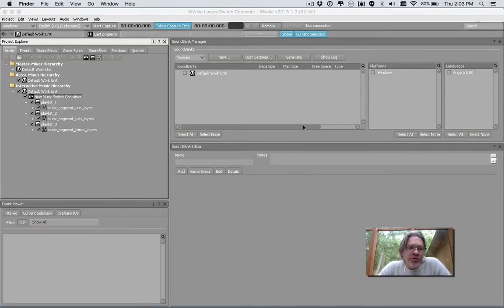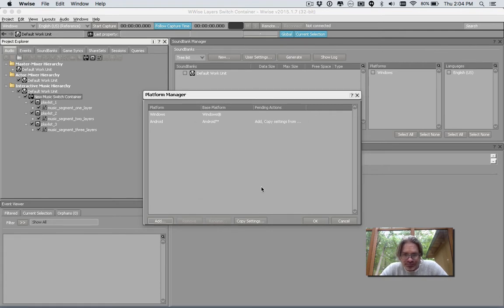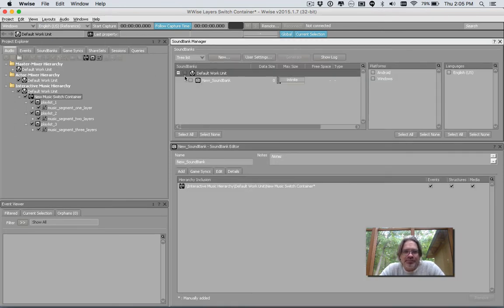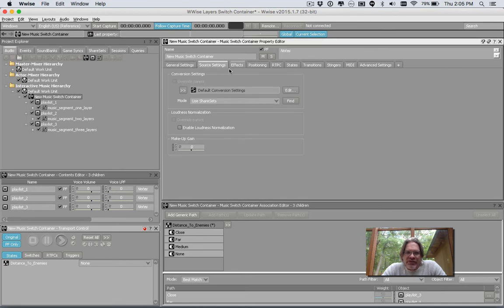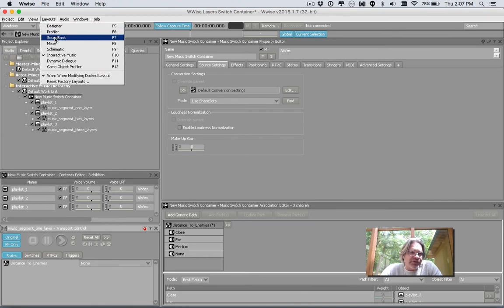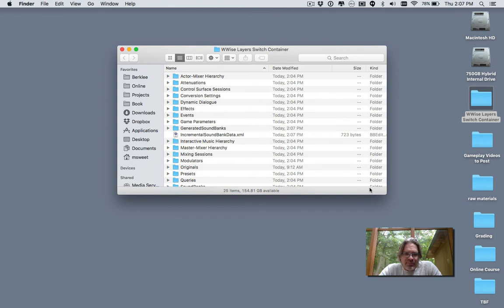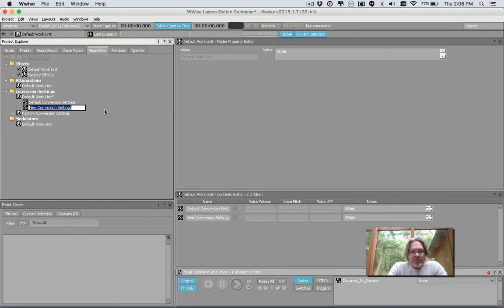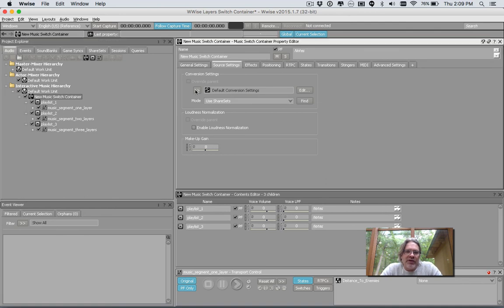Wwise Tutorial - Platform and Conversion Settings